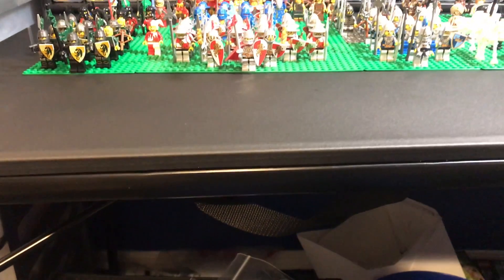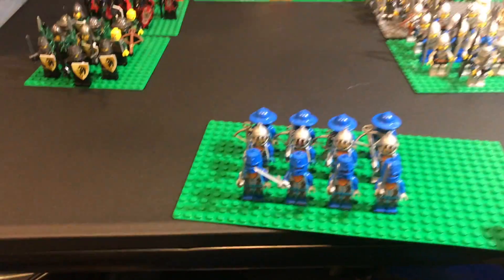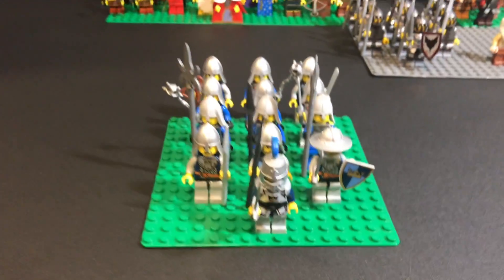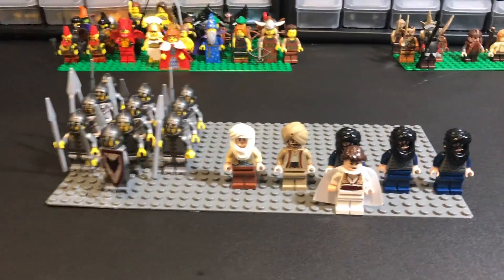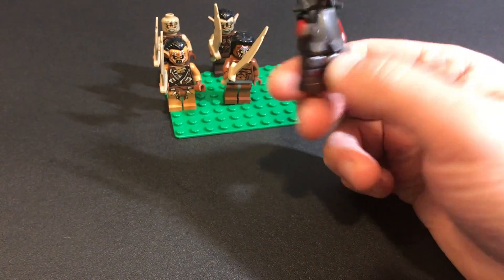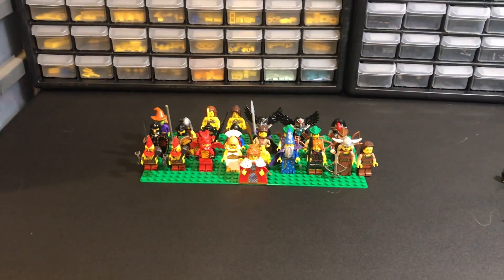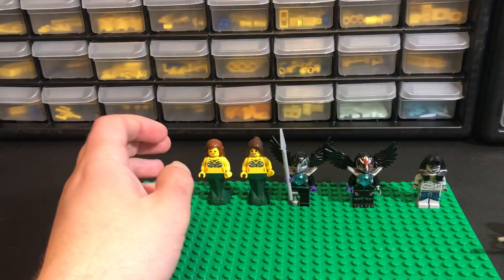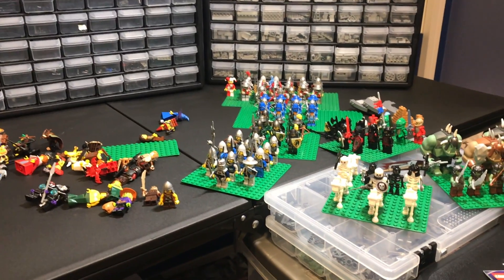Figure Friday!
Today I finally get around to showing off my figures. I start with all the figures I classify as Castle or Medieval figures.